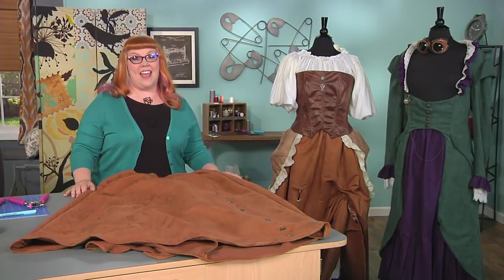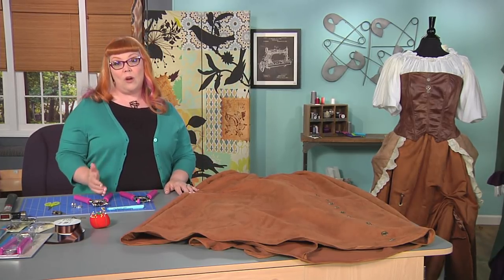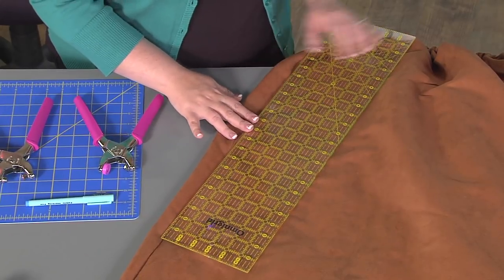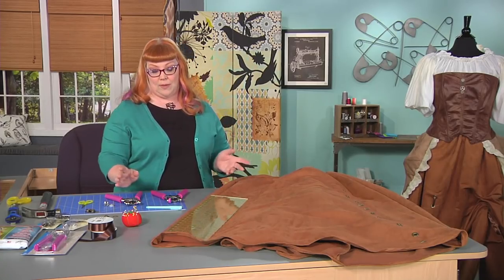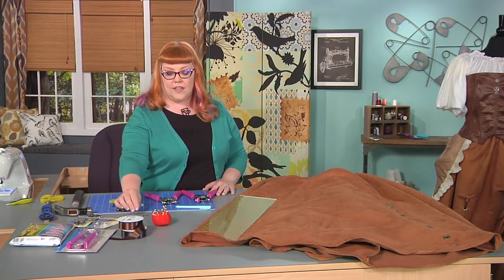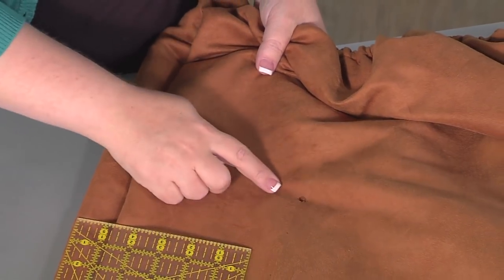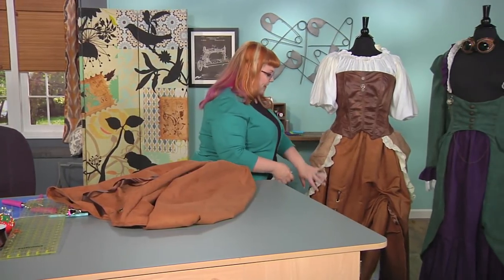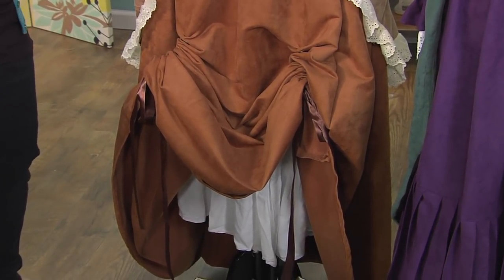How to Use Dritz Hardware in a Convertible Swag Cosplay Skirt – As seen on It’s Sew Easy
SewMuchCosplay.com’s Cheryl Sleboda, cosplay costumer and fiber artist, uses metal grommets and grommet pliers to create a convertible swag costume skirt, building in versatility for different looks and genres – as seen on It’s Sew Easy, sponsored by Dritz.

The It’s Sew Easy series is produced by KS Productions. Each episode features leading designers that break sewing into manageable parts while sharing their own special style. Both novice and experienced sewers find information and inspiration that will help in their own projects, from personalized apparel to home accents.

Find the video helpful? Go ahead and share it.